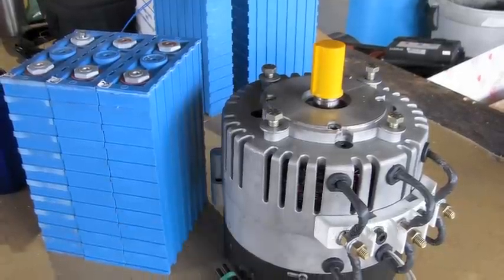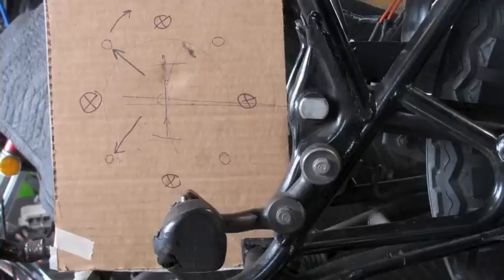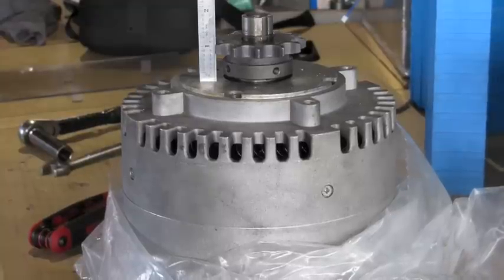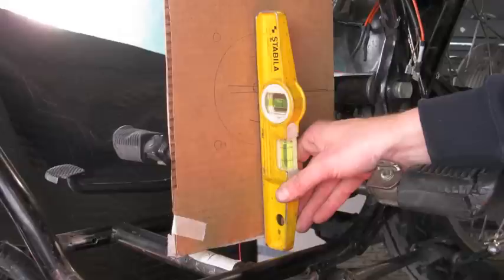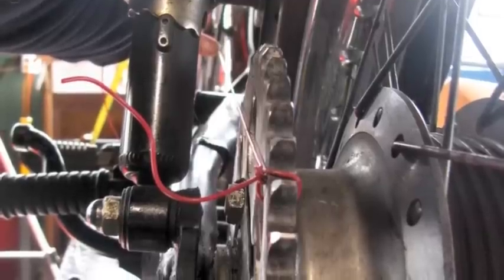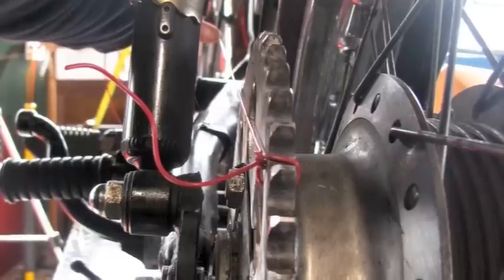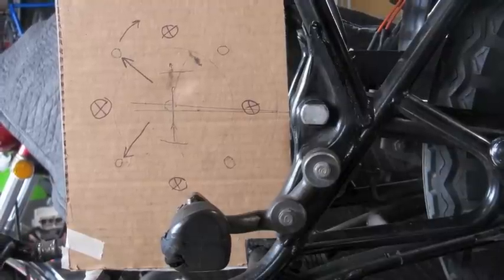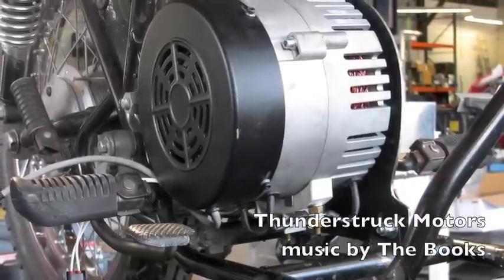Motorcycle Conversion Pt. 1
How I mounted a motor plate for an electric motorcycle.